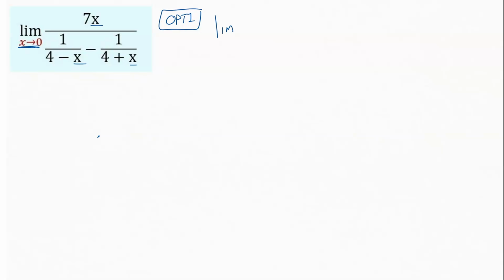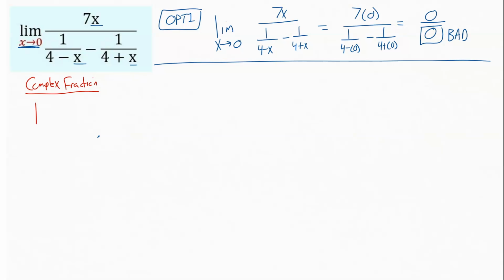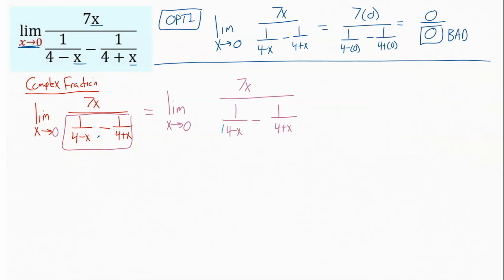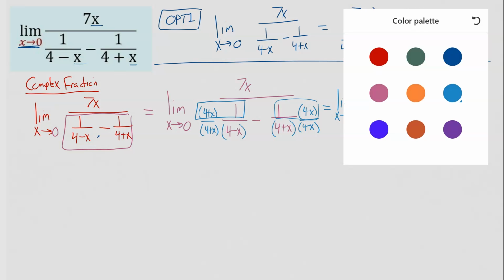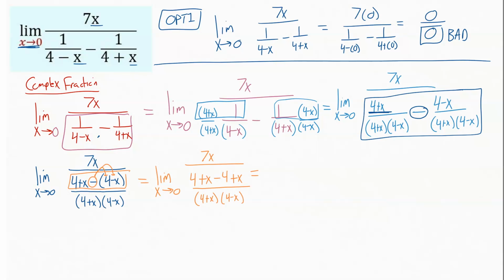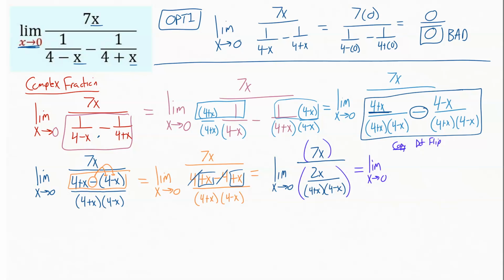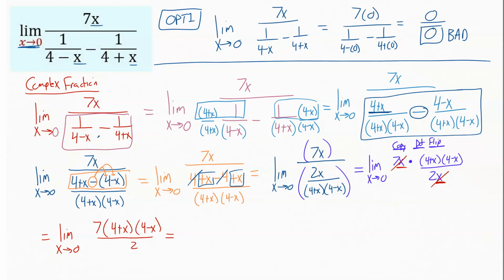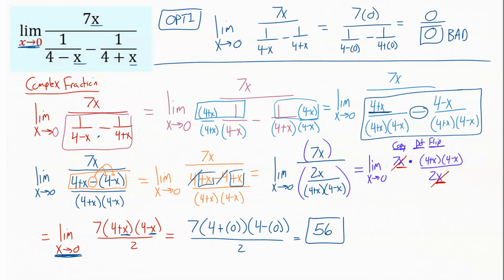Option 3: Complex Fractions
An easy to understand breakdown of how to evaluate a limit given an equation with complex fractions. If you want the rest of AP Calculus explained to you in everyday language, check out my